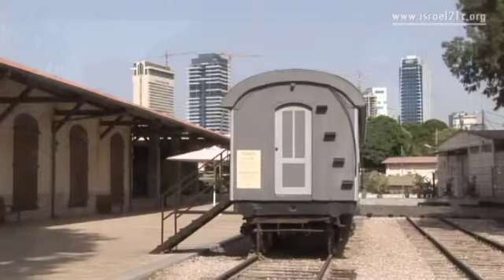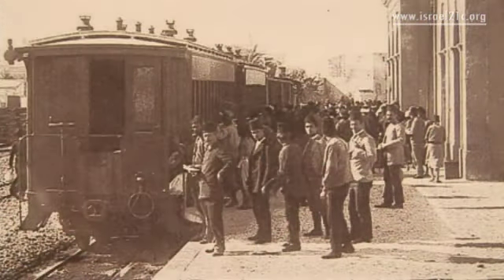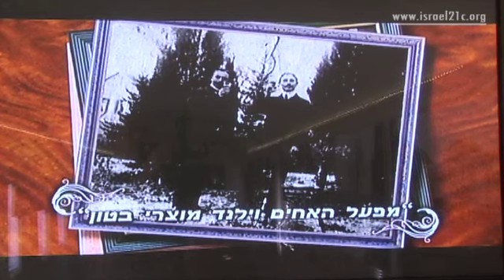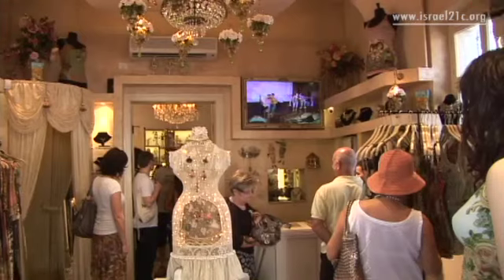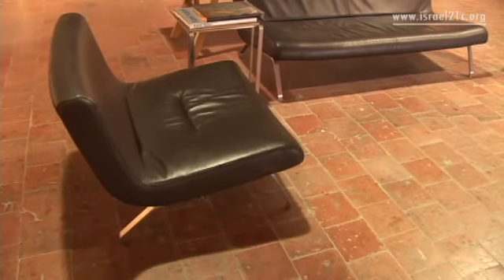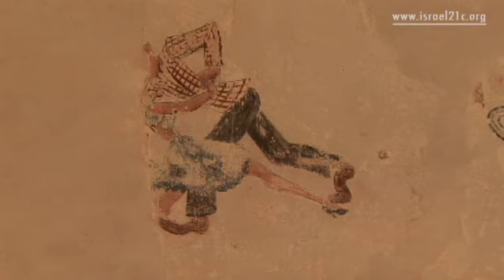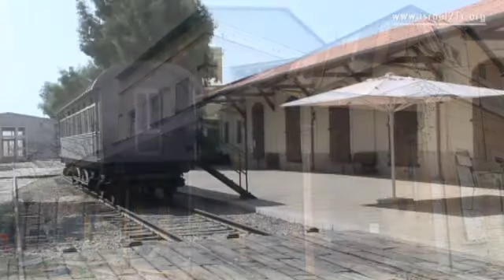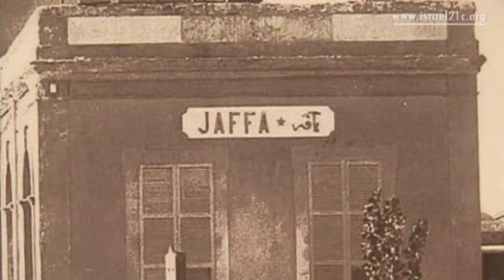An Unusual Spot in Tel Aviv: "Tahana"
The Tel Aviv-Jaffa railway station was one end of Israel's first railway line that was built in 1892 to connect Jaffa with Jerusalem. After years of neglect, its restoration and renovation began in 200. Today, the old railway buildings are full of cafes, galleries and designer clothing shops. By Harvey Stein